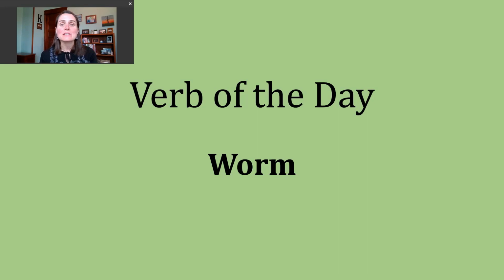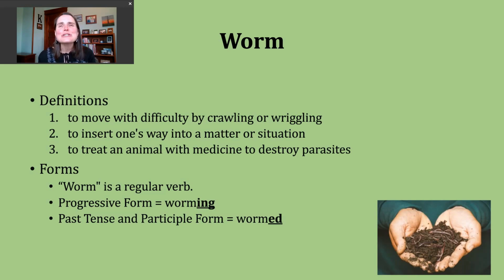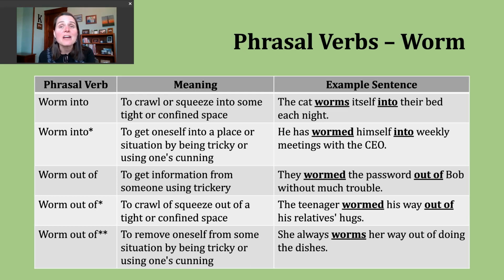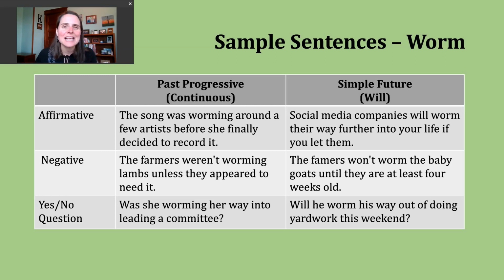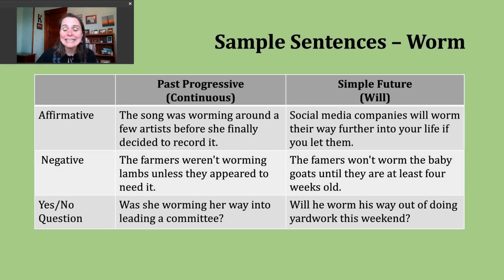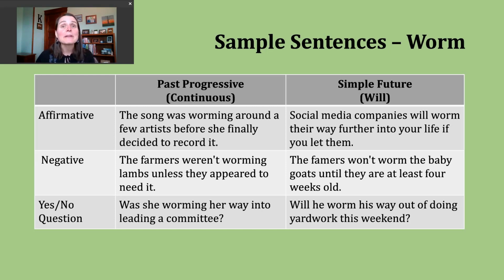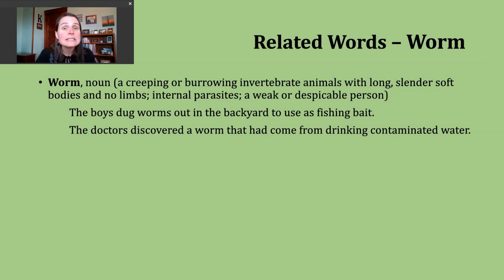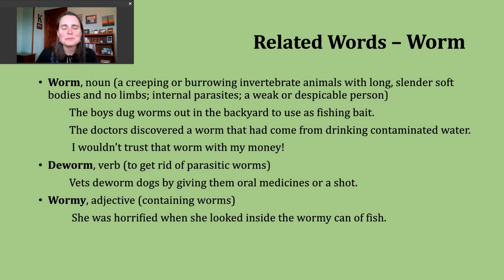Verb of the Day - Worm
This video discusses (1) some of the meanings for the word WORM; (2) phrasal verbs using WORM; (3) how to form affirmative statements, negative statements, and yes/no questions in the past progressive (continuous) and simple future (will); and (4) related words.